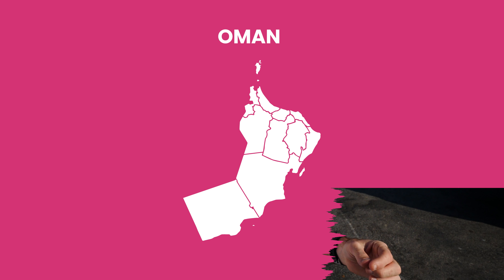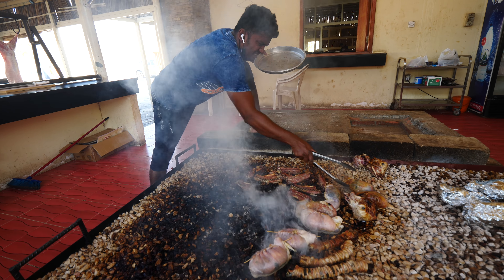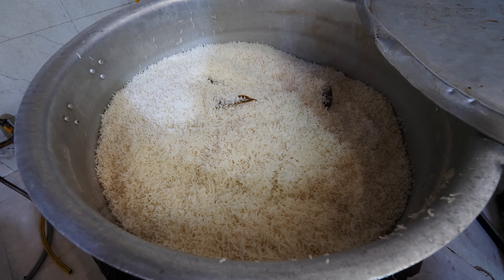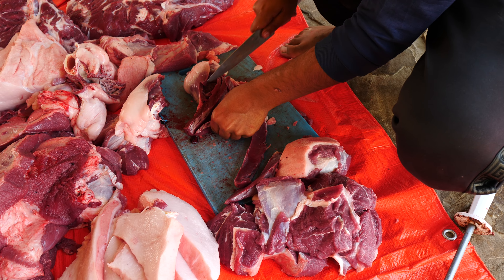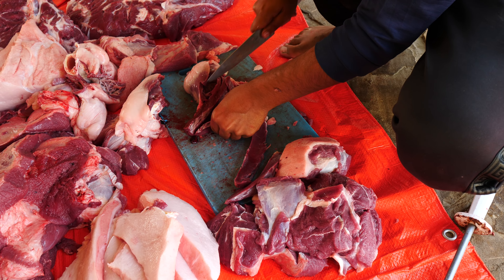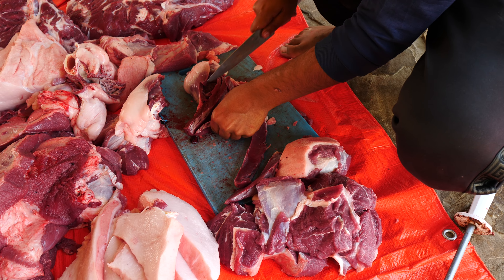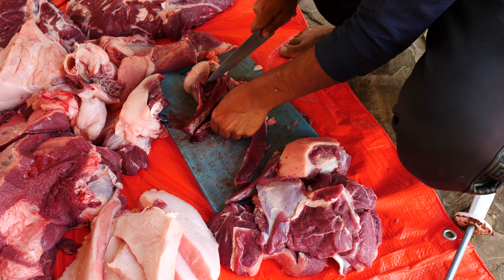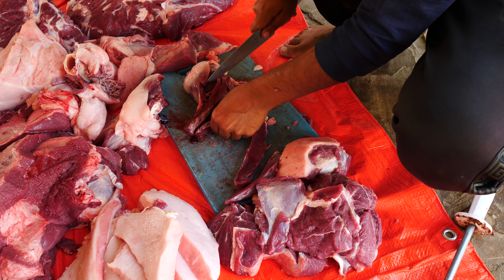Cooking SOUTH OMANI BBQ on ROCKS - Camel Meat & Organs in Salalah, Oman!!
With another day in southern Oman ahead of me, I headed out to see how traditional southern Omani food is cooked! Let’s check it out!

Here in southern Oman, they start preparing lunch at 8:30 in the morning. My guide Khalid from Salalah Fast Tour and I watched as they unloaded big pieces of camel from a truck.

They had a huge, dismembered camel carcass, including the leg, shoulder, ribs, and liver. These camels are bred specifically for their meat, as opposed to others bred for racing, beauty pageants, or milk.

They cook their meat on large grills with gas underneath. The grill is filled with rocks and the meat is put on top of them. They change the rocks every day.

I loved the variety of parts they were cooking. They had lamb stomach, head, ribs, leg, and organs wrapped in intestines, similar to dishes I’ve had in Greece and Turkey. They were also cooking lamb.

Next, I tried some of the stomach wrapped in intestines (NAME - 6:01) and some tea while they butchered the lamb nearby. It had a very iron-rich flavor and was super fresh!

In the kitchen, they made some zarubian rice topped with a reddish gravy. They also had some mishkak and served me a stuffed stomach with bread. It cooks for an hour and is stuffed with other organs, including brain, kidneys, liver, and heart.

We opened it up to reveal the innards inside. It went well with the light pita. It was exotic but I really enjoyed how tasty, earthy, and fatty it was. It was absolutely delicious, even with just salt and no spices on it!

We bought some camel meat for dinner later. They hang up strips of the camel meat on a rack to dry. It’s just sun-dried!

After checking out the spacious dining hall, which had traditional seating and high ceilings, I went back to the kitchen to see them cooking a curry with camel, tomatoes, onions, and spices.

I tried a hot green chili before the cook added them to the curry. Then, he prepared another fish dish where the fish cooks in its own broth.

He removes the fish from the broth and adds rice to the broth. Once the rice soaks up the broth, they add the fish back to it along with tomatoes, bell peppers, chilies, and lemon!

There were several rice dishes being made, as well as a spicy camel in gravy, which would cook for one hour.

Then, we had our main feast: camel meat with four different rices; arugula; onions; dates; and camel and mutton mishkak. The camel was tender and not spicy. It was dense and tasty and had a heavenly smoky flavor.

The camel mishkak was also smoky and lean but flavorful. I really enjoyed the combination of rices with the camel gravy. The camel stock was fantastic!

The dates were very nice and sweet, and provided a nice contrast to the salty and gamy meat. I also really liked the lamb! What an incredible traditional southern Omani barbecue experience!

About Me:

My name is David Hoffmann. Since starting David’s Been Here in 2008, I have traveled to over 1,300 destinations in 88 countries to experience out and document unique cultures on my YouTube channels, travel blog, and social media sites.